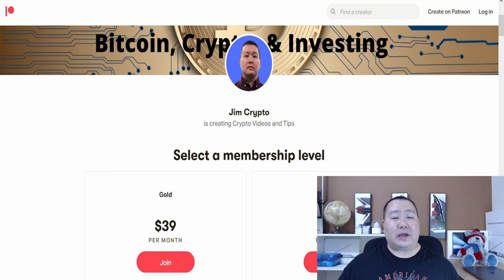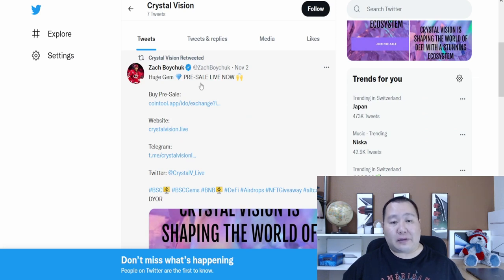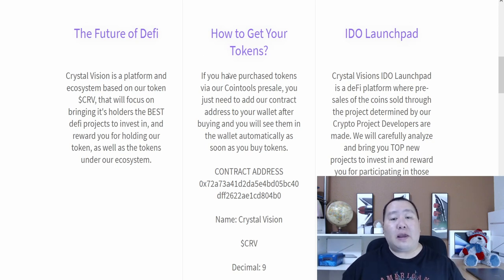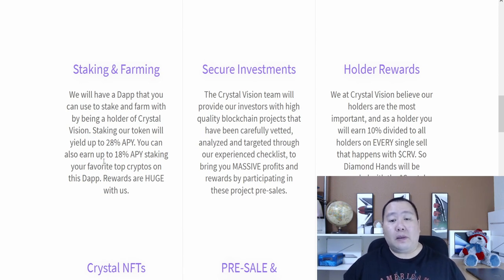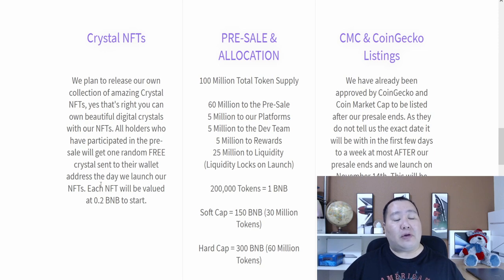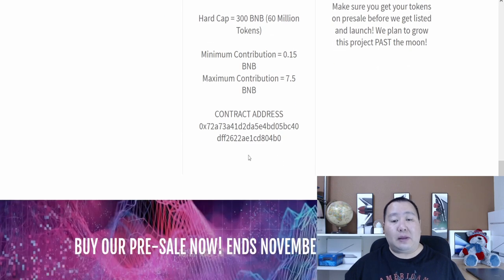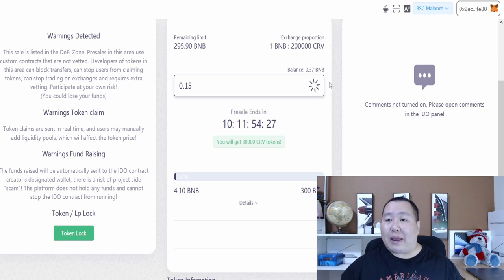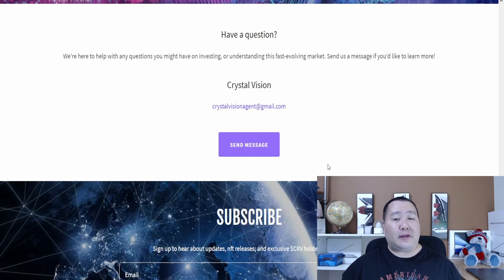Crystal Vision Token Presale Live 🚀 New BSC PancakeSwap Crypto on Sale! 💎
✅ 10X Your Income